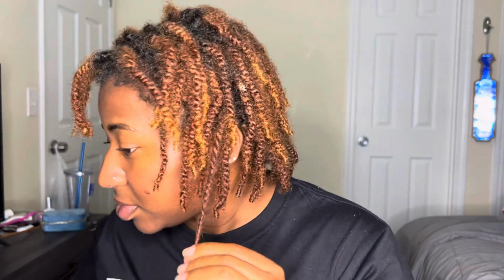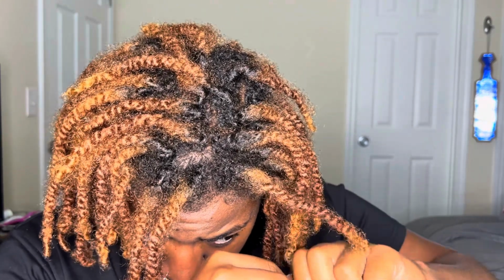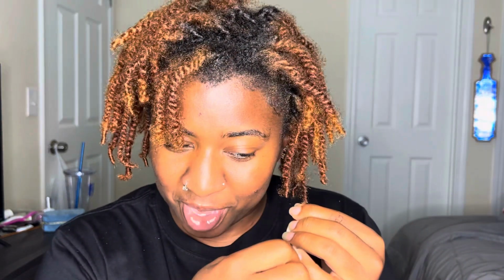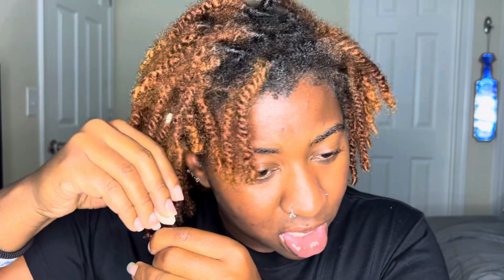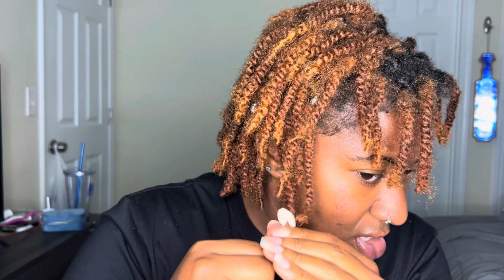HOW TO : Put cowrie shells on locs ! | Airica Moore